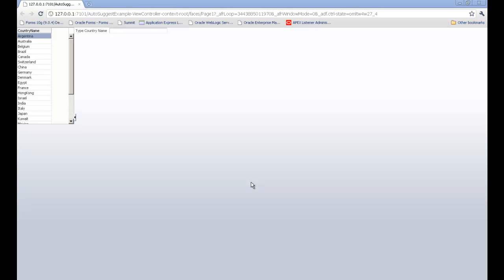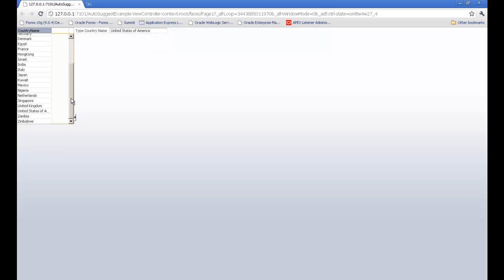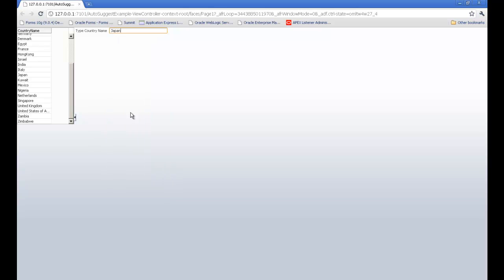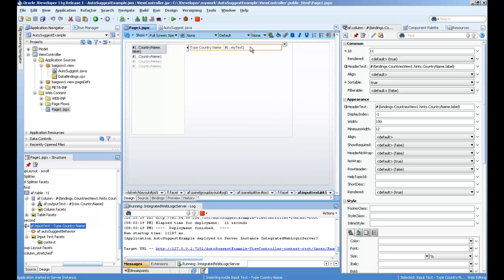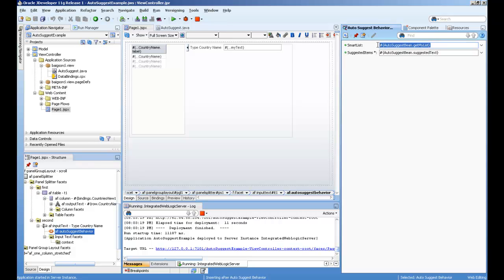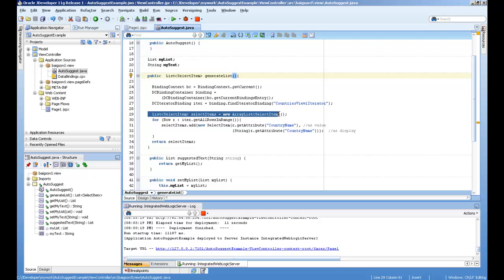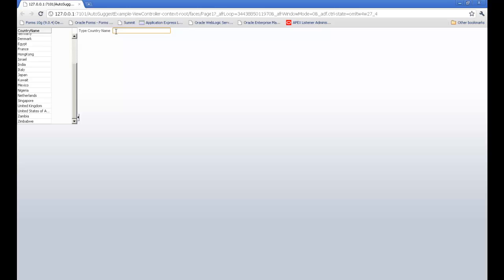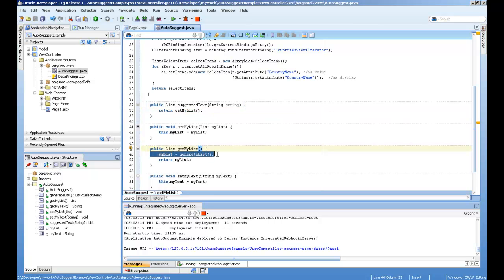Using af:autoSuggestBehavior in Oracle ADF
In this video we will see how to use the Auto suggest behavior in Oracle ADF similar to Google feature.